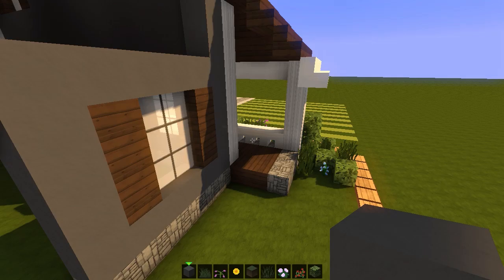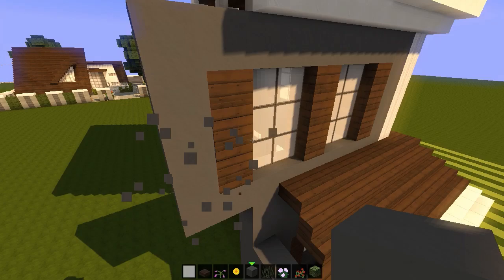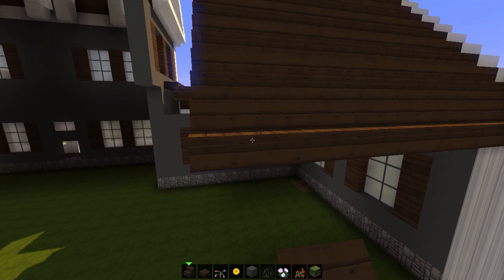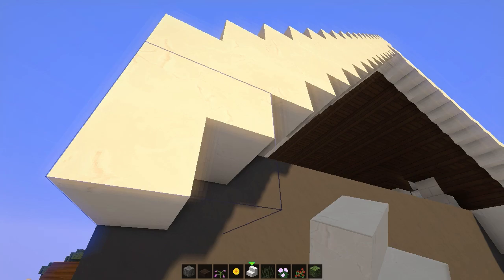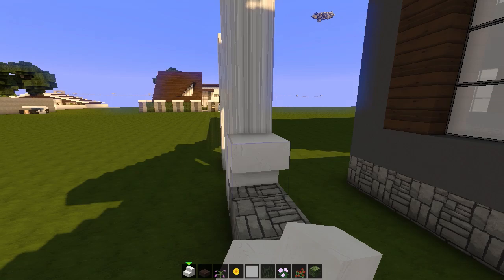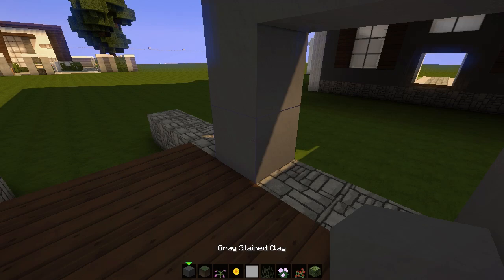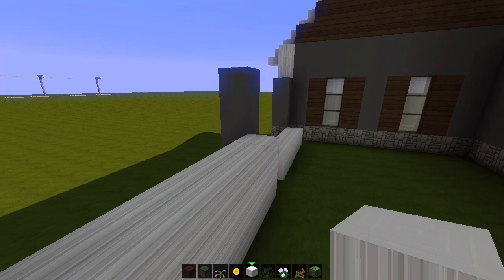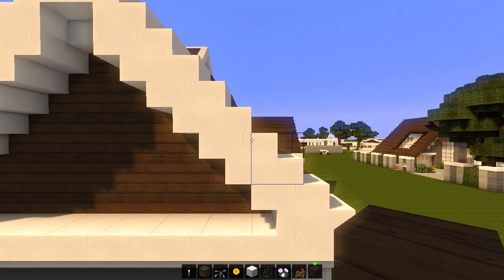Minecraft Lets Build: Colonial House - Part 2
Can we hit 3000 likes on this smexy house?